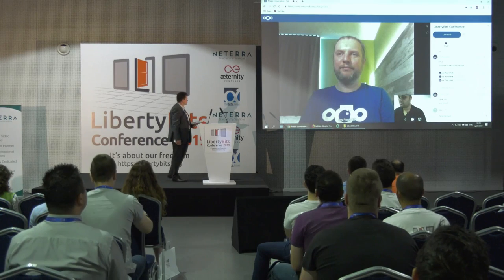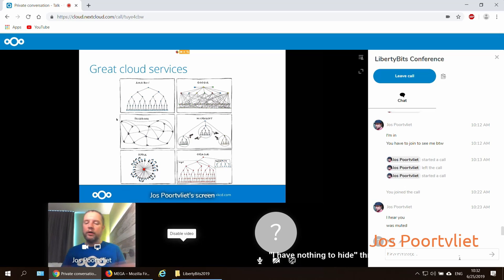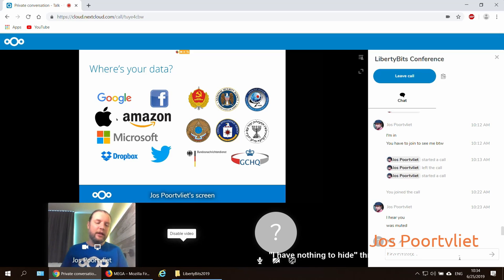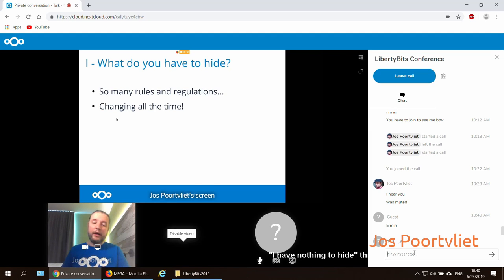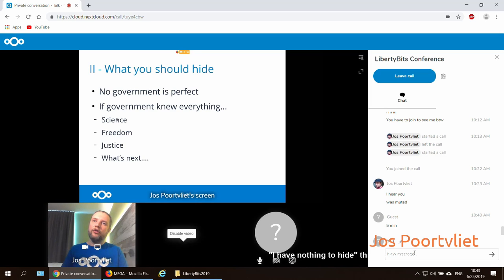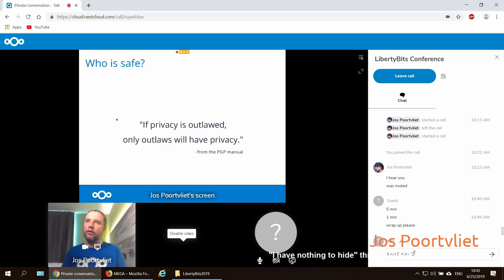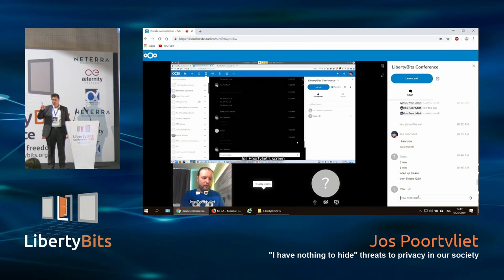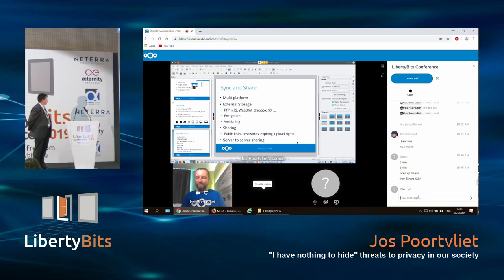LibertyBits 2019 - 05 - Jos Poortvliet: "I have nothing to hide" Threats to Privacy in Our Society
LibertyBits: The First Liberty & Tech Conference, dedicated to our freedom in today's digital age through decentralization & independent living. The second edition took place on June 25th, 2019 at Sofia Tech Park in Sofia, Bulgaria. Main topics were Blockchain, Privacy, Free Software & Independent Living.